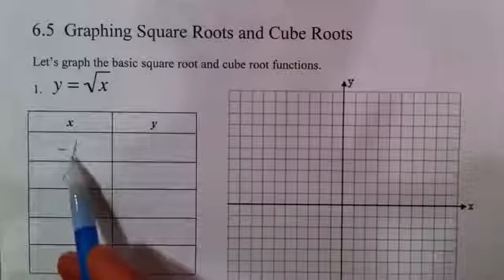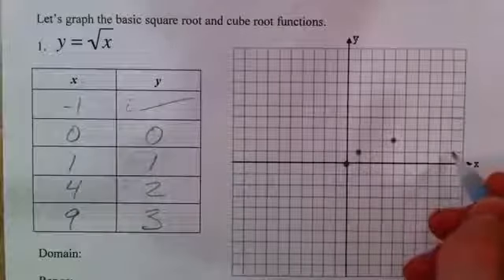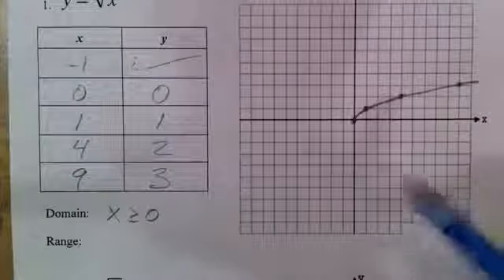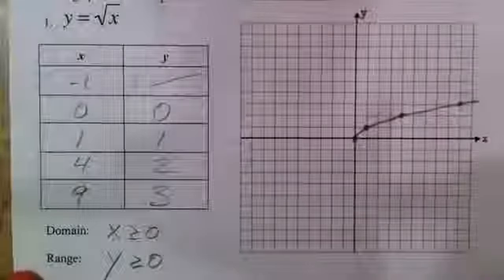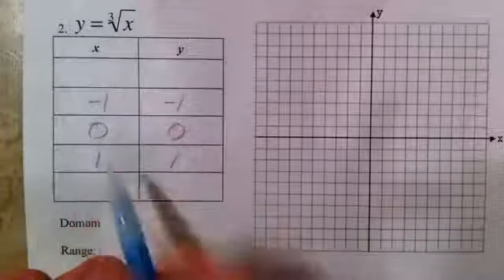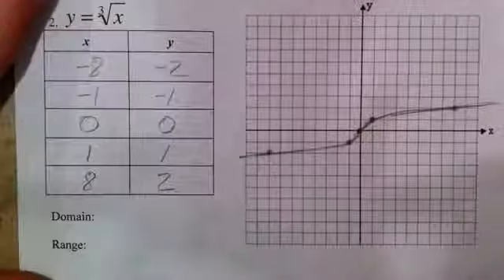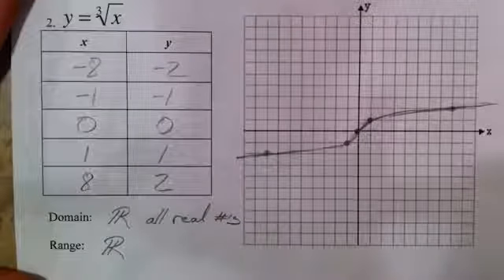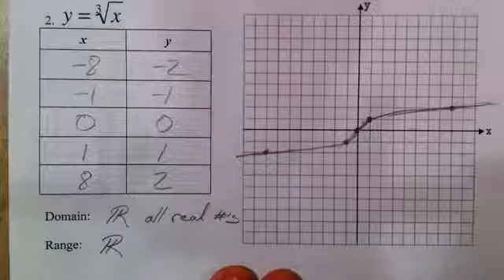Graphing_Basic_Square_Root_and_Cube_Root_Functions.mp4